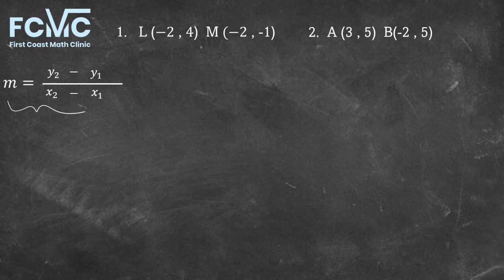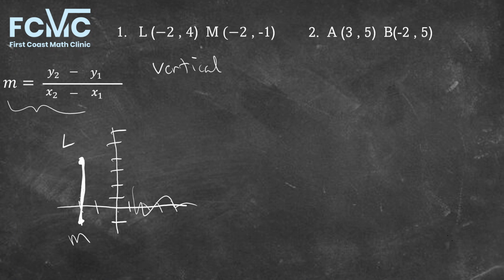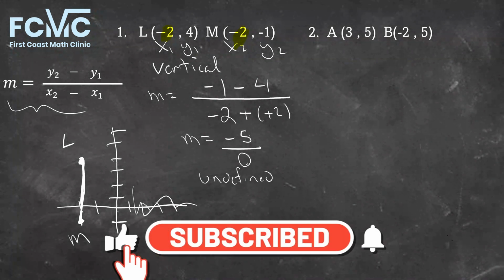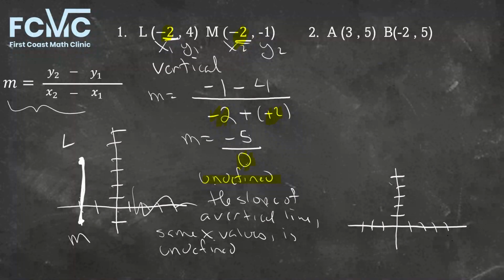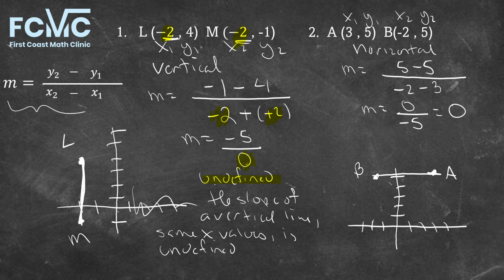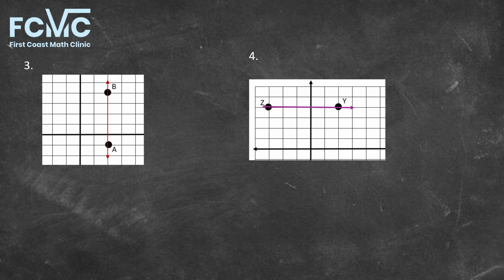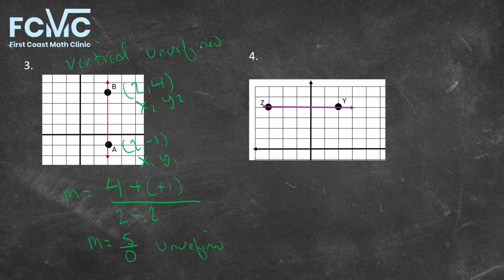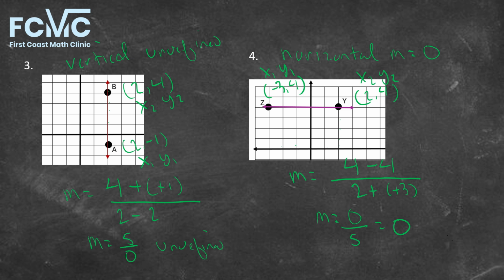How to Find the Slope of Vertical and Horizontal Lines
Unit 7:Graphing

Hi everyone, this is Nick from First Coast Math Clinic.  In this video I show you how to find the slope of vertical and horizontal lines given points and on the coordinate plane.

Video Timestamps
00:00 Start
00:10 Formula Review
00:44 Example 1 - Vertical Lines
03:02 Example 2- Horizontal Lines
05:03 Examples 3 and 4